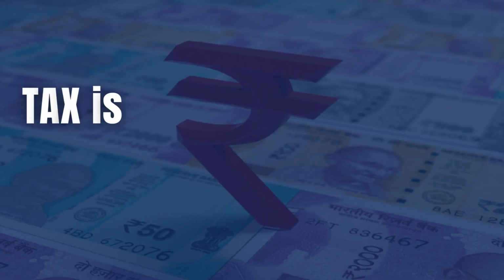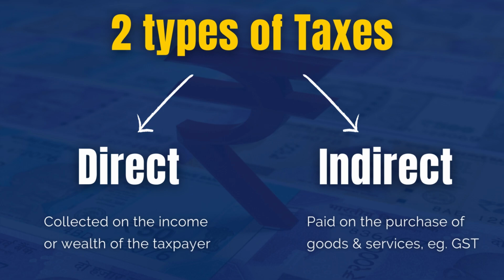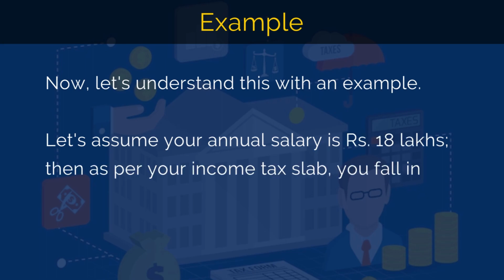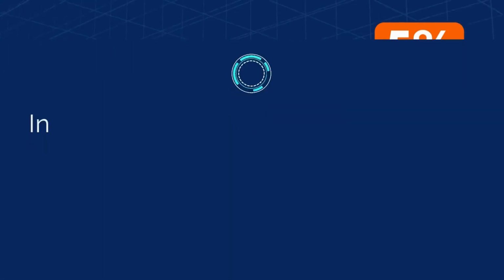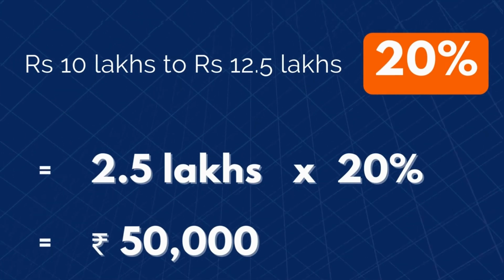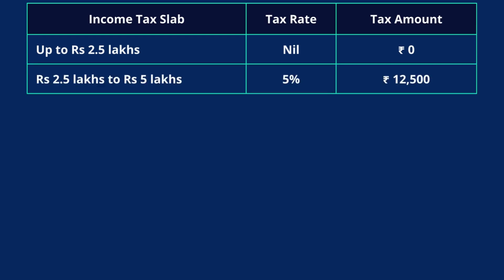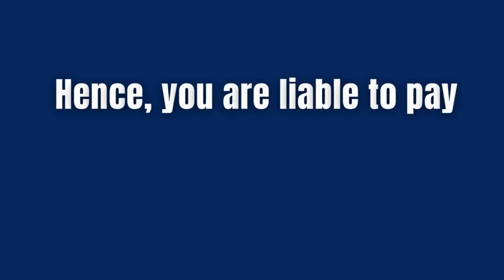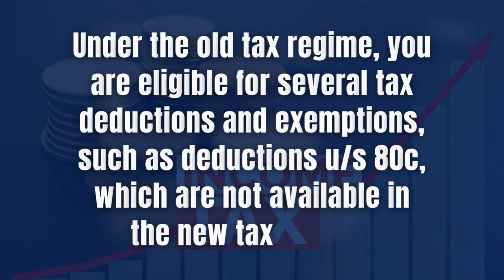Income Tax Slab Rates - How to Calculate Income Tax FY 2022-23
In India, we follow a progressive income tax policy. This implies that high-income earners are taxed more than low-income ones. If you are a salaried employee or business owner, you are liable to pay Income Tax depending on your annual income and tax bracket. I’m sure you are aware of this, but do you know how exactly is your income tax calculated based on the tax slab rates. Let's discuss in this video with the help of a numerical example.

Tax is a source of revenue for the Government. Taxes collected are utilized on defence & military of the nation, to provide infrastructure & sanitation facilities, and to spend on social welfare causes.

Broadly speaking, there are two types of taxes :
- Direct Tax - Collected on the income or wealth of the taxpayer (eg. Income Tax)
- Indirect Tax - Paid by the consumer on the purchase of goods & services (eg. GST)

In this learning video, we will only discuss about direct taxes, i.e. income tax and we will understand the computation of income tax of an individual taxpayer based on the tax slab rates. We will study in detail how the tax is calculated for an individual with an annual income of ₹ 18 lakhs, as per the new tax regime. Note that the new tax regime has lower rates for tax slabs, but you have to forgo various tax exemptions and deductions otherwise available.

x